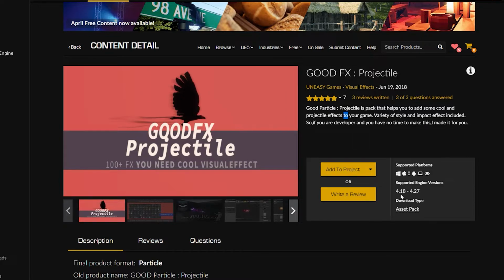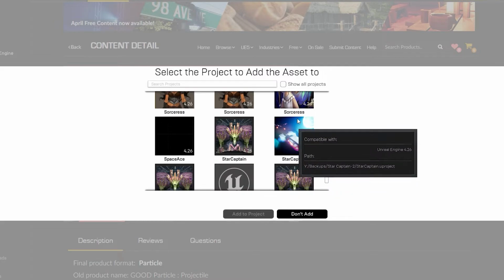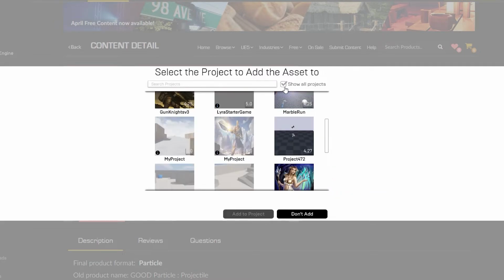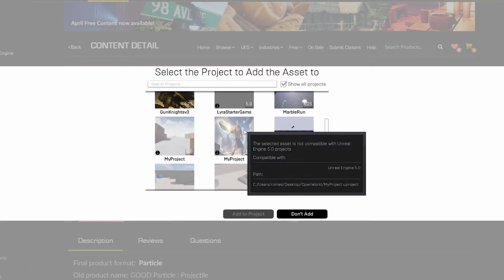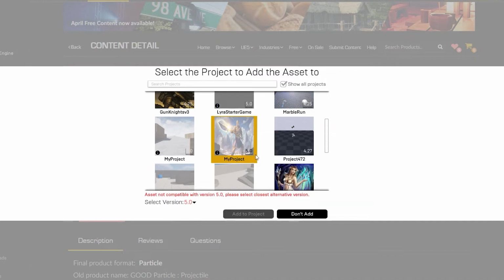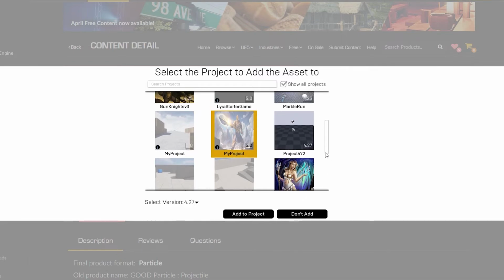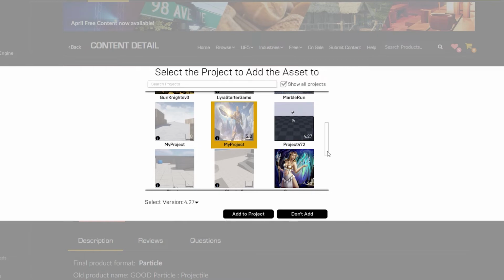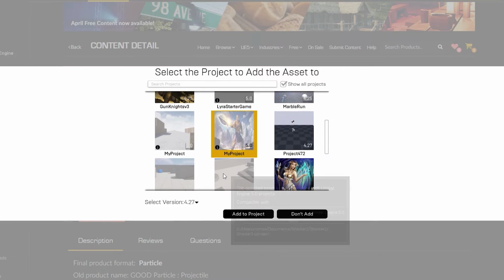Use Older UE 4.27 Marketplace Assets in UE5 Unreal Engine